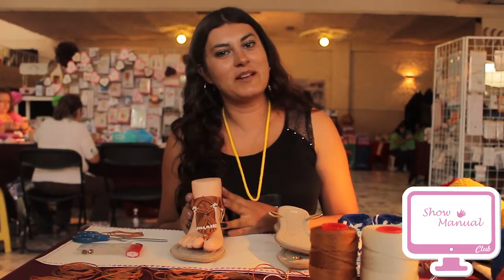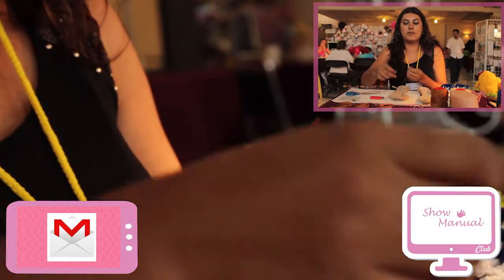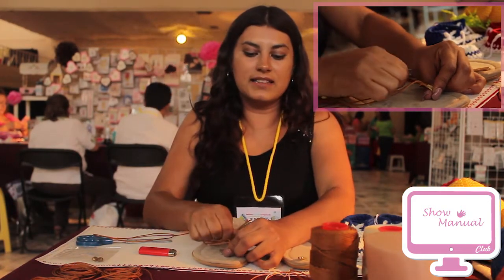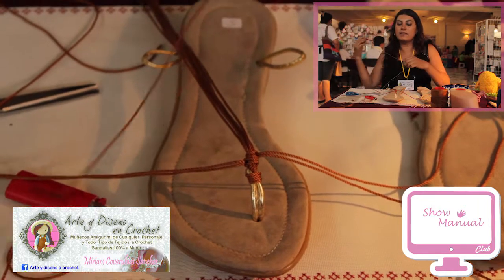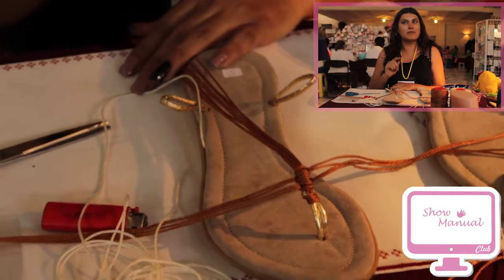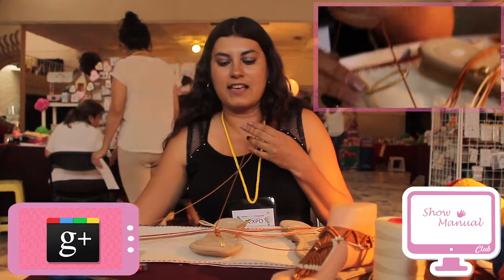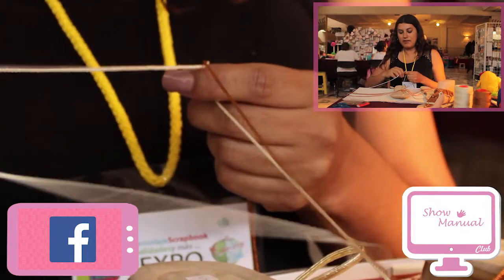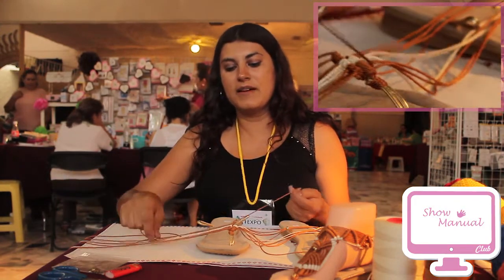Show Manual 130 (Estambres/Sandalias para Dama)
Show Manual 130
Miércoles 24 de Junio del 2015
*Estambres: Arte y Diseño/Sandalias